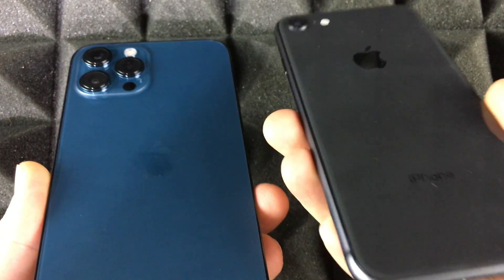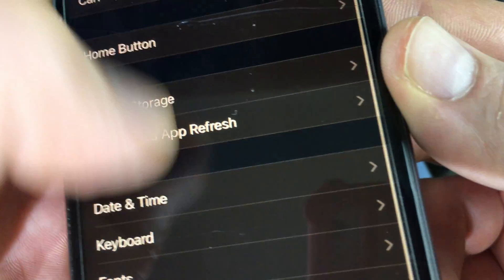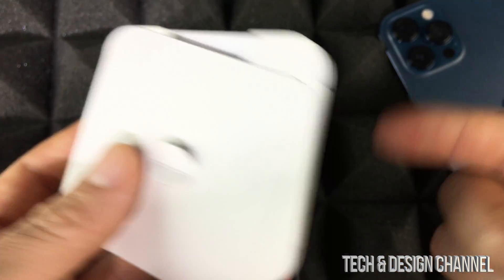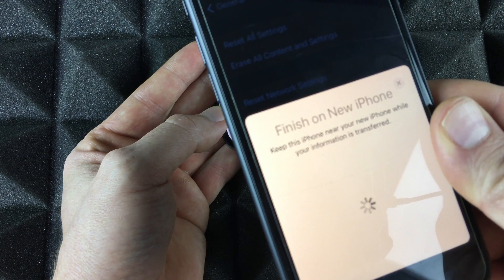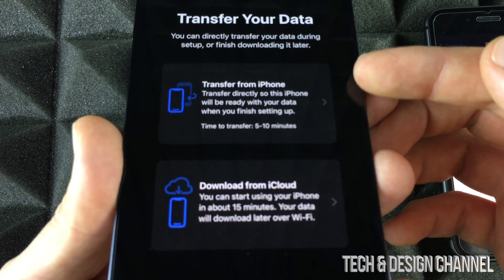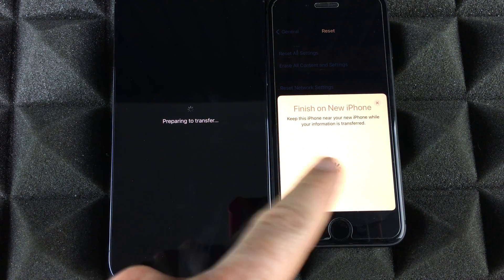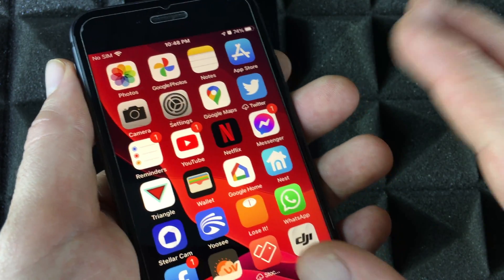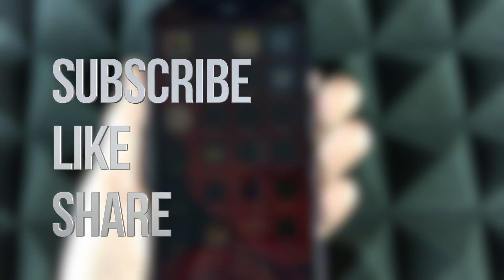How to Transfer Data from iPhone to New iPhone 12 mini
Transfer information from old iPhone to new iPhone 12 mini